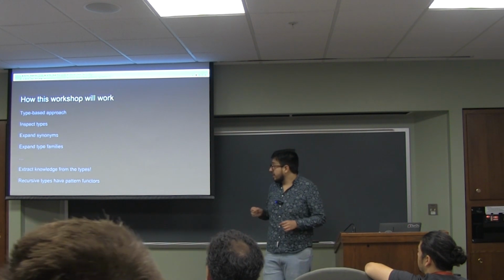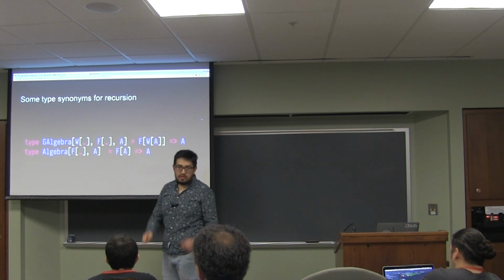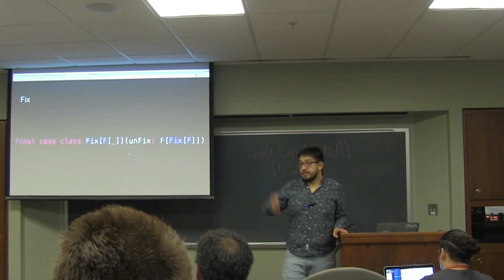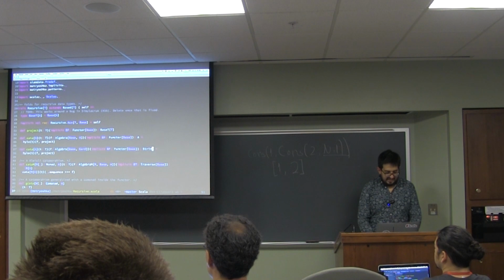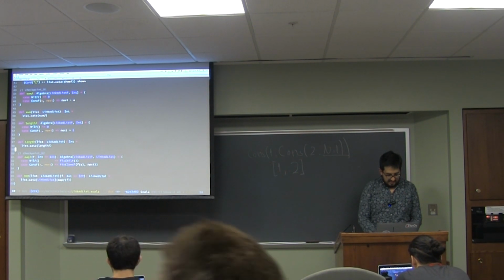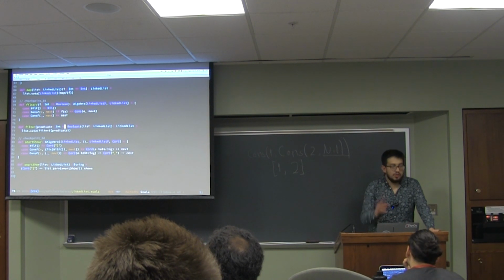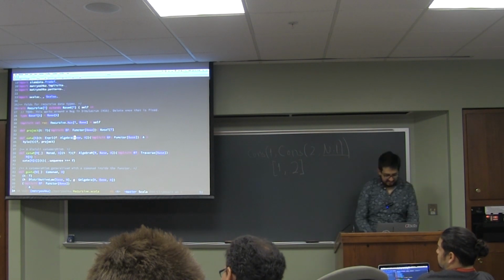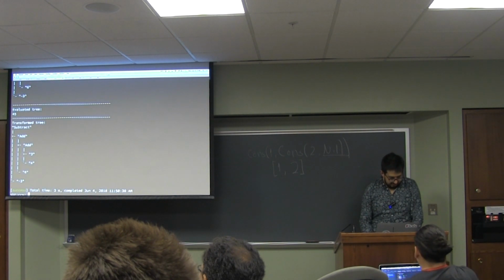Juan Pablo Santos - Using Corecursion Schemes - λC 2018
The workshop has a very concrete goal: attendees will see how to use an apomorphism practically.

Attendees are expected to have some experience in the programming language chosen for the workshop. The workshop can be done either with Kmett's recursion-schemes or matryoshka in Scala. Those who know Scala will also need to know a little about functional programming with scalaz or cats.

Despite the scary names of the terminology here, we will approach the concepts very practically. For example, we will use theÂ CofreeÂ comonad to tag nodes in a tree.

Intro
- When to use recursion-schemes.
- The recursion-schemes/matryoshka packages.
- Quick intro to type families.
- The `Base typeclass/Corecursive trait.
- Corecursive typeclass.
- Quick intro to fixpoints.
- F-(co)algebras.
- Some type synonyms to keep in mind (if using matryoshka).
- A quick review of folds.

Corecursion schemes
- `ana` and what it is
- Recursive structures as the seed of the anamorphism.
- Uses and limitations. Brief examples (tagging specific nodes with a given tag).
- Introduction to Cofree.
- How `apo` overcomes some of the limitations of `ana`.

Write code for `apo` to tag nodes nested under a specific node using `apo`, `cata`, and Cofree.